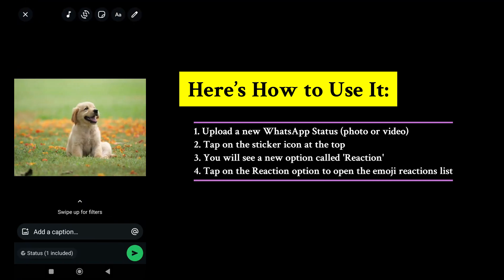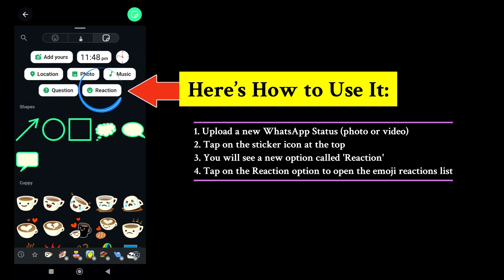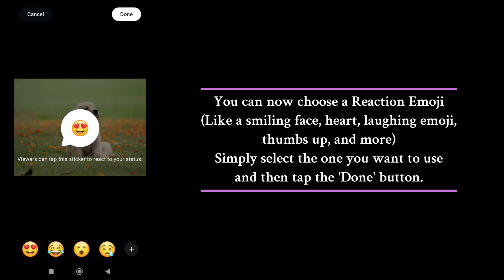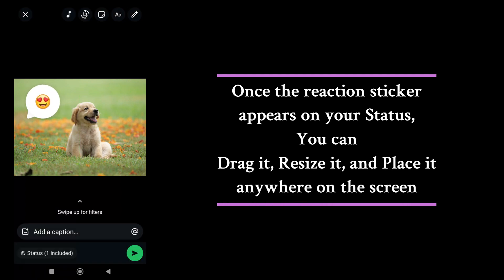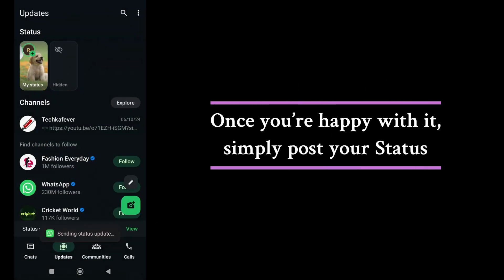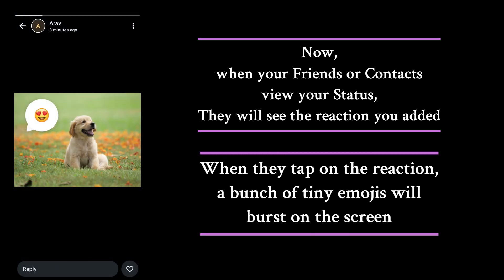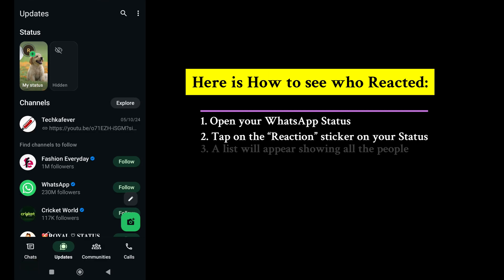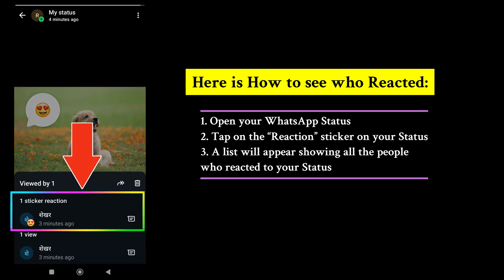WOW! NEW Reaction Stickers on WhatsApp Status 💖😂👍 | HOW TO USE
🔥 New WhatsApp Feature Alert!
Now you can add an emoji reaction sticker directly to your photo or video Status — and in this video, I’ll show you the full step-by-step tutorial!

💡 This feature is perfect for expressing emotions in a fun and creative way — whether it's 👍, 😂, ❤️, 😍 or 😁